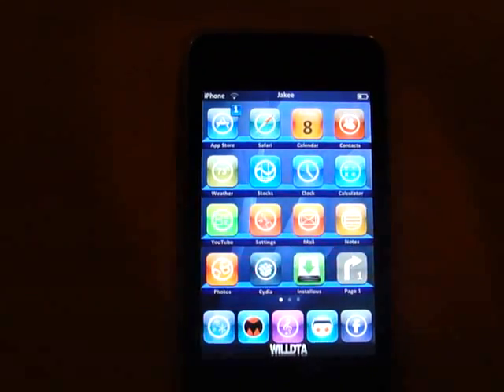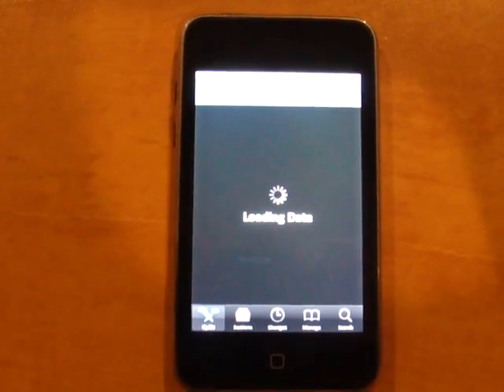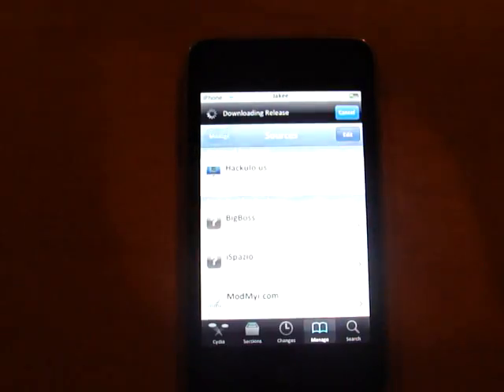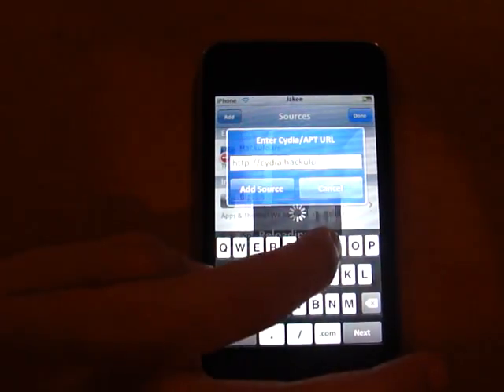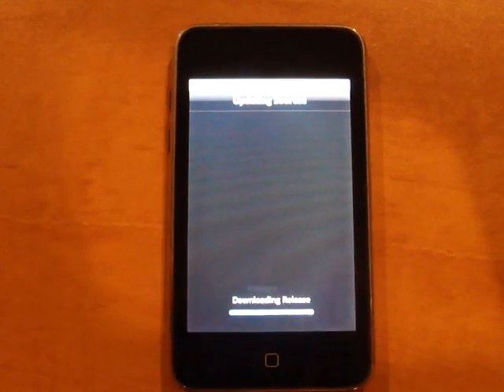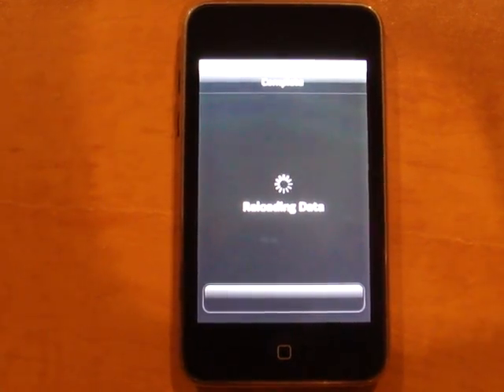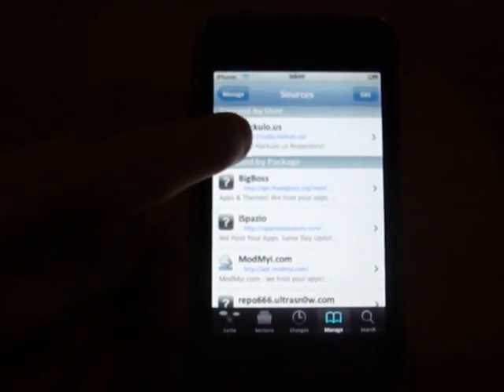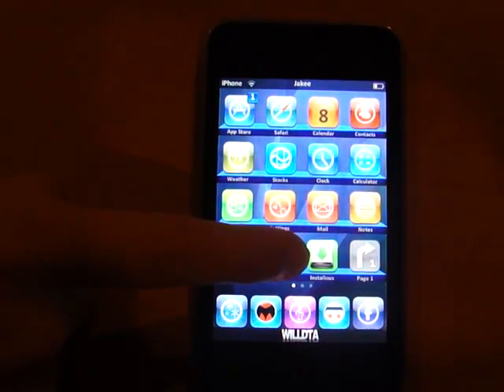How to install installous from cydia.